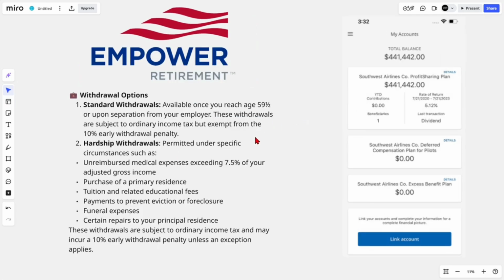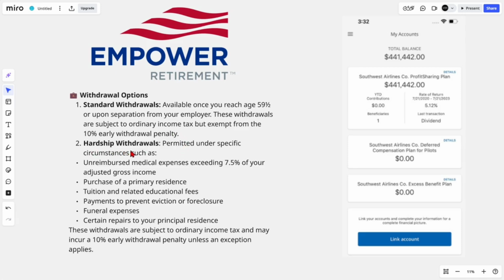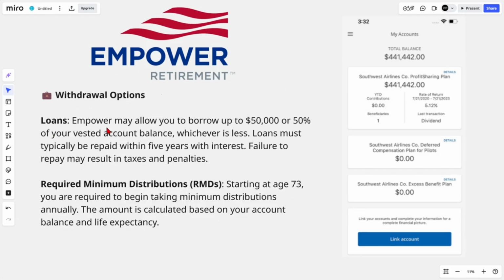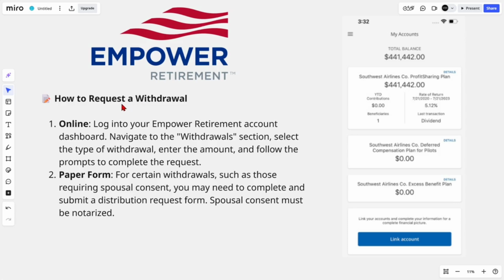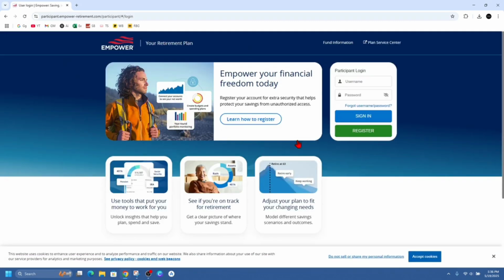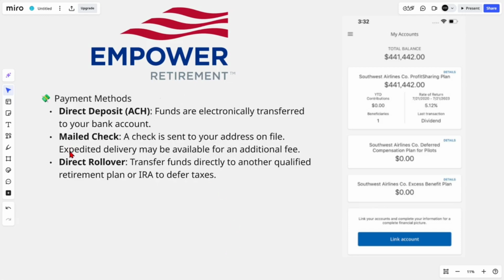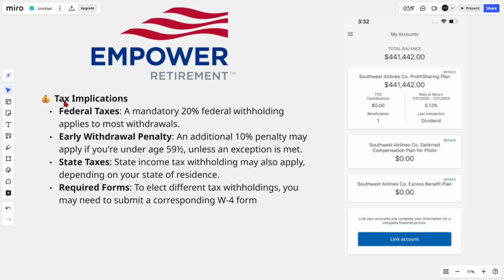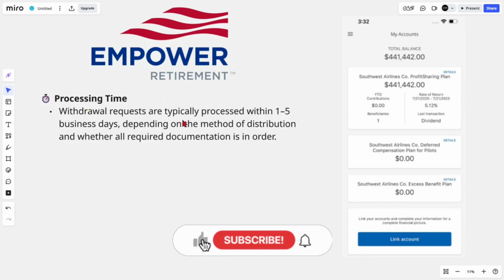How To Withdraw Money From Empower Retirement 401k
Need help withdrawing money from your Empower Retirement 401k? This step-by-step guide walks you through the process, whether you're taking a loan, hardship withdrawal, or a standard distribution. Learn about eligibility, taxes, penalties, and how to request funds directly from your Empower account. Get your money with confidence!